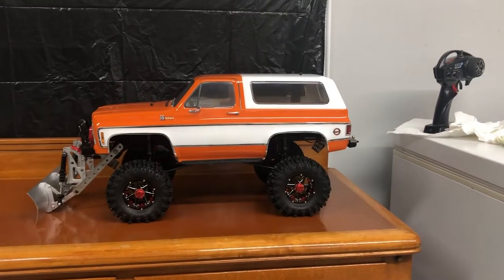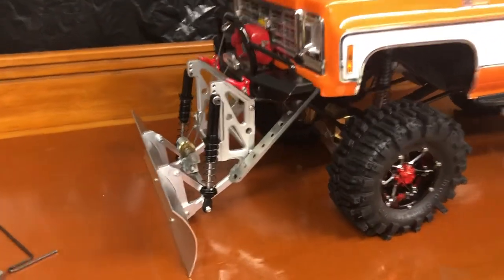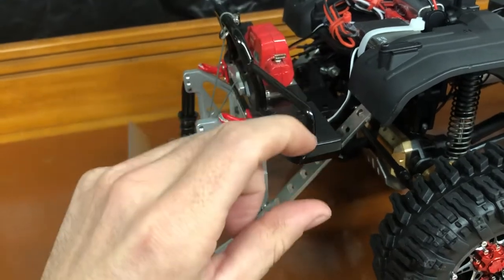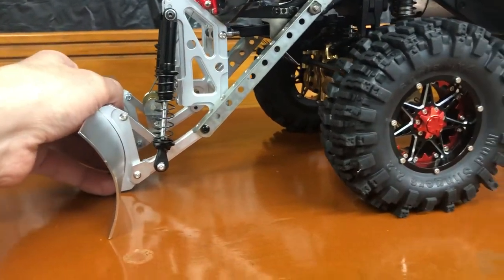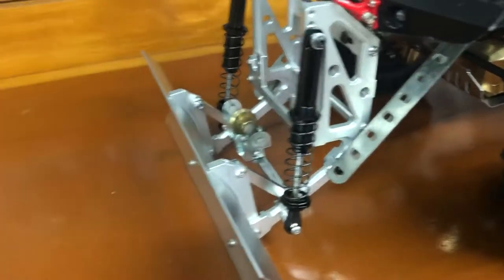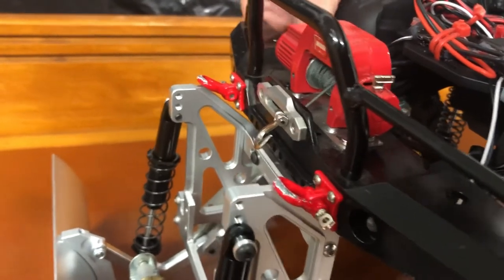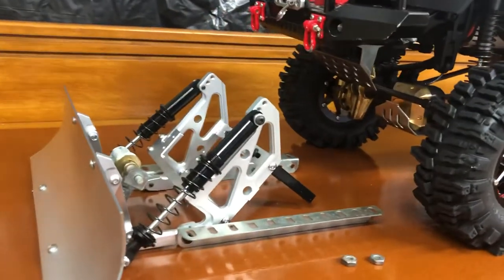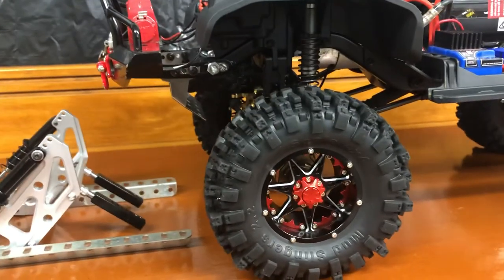TRX4 Blazer snow plow